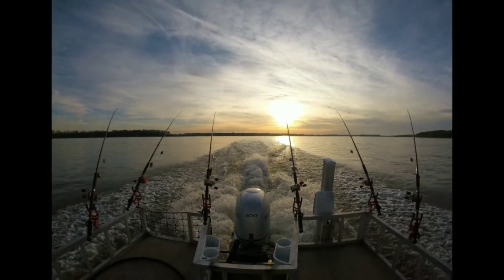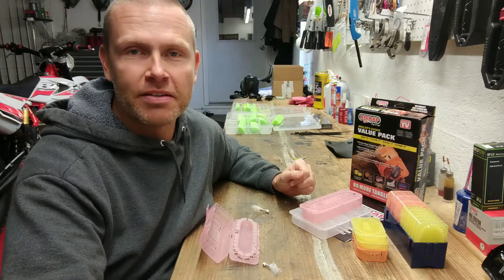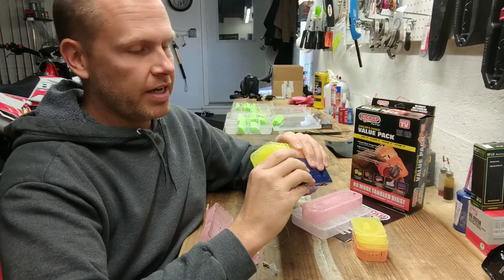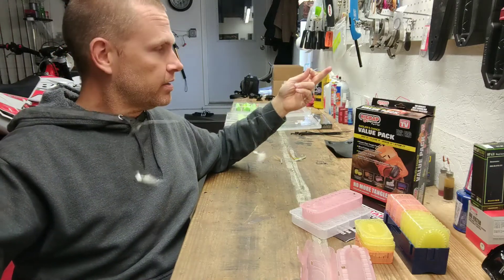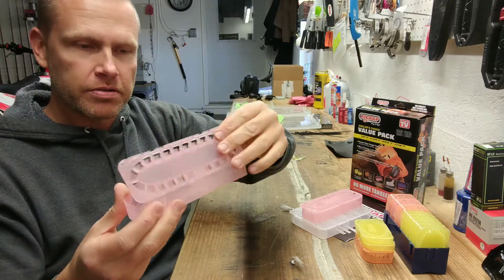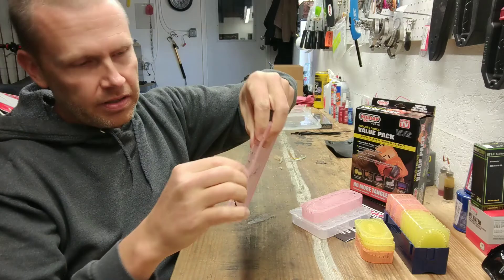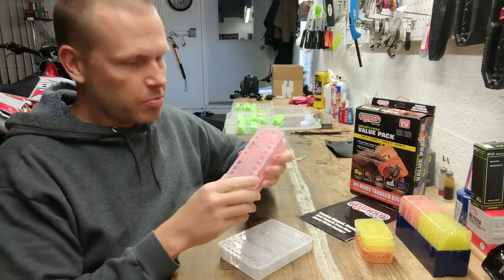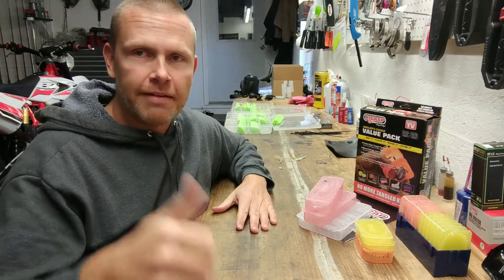EASY SABIKI RIG STORAGE (how to store and save Sabiki rigs)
Sabiki rigs are used to catch bait fish all over planet Earth. In this video I show an easy storage solution for Sabiki rigs. Stop throwing away Sabiki Rigs and start saving money.